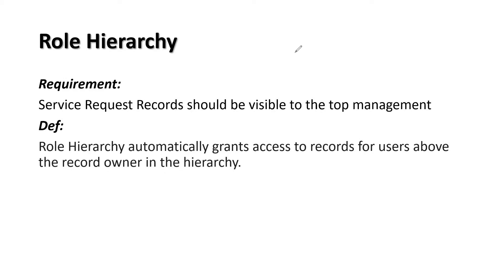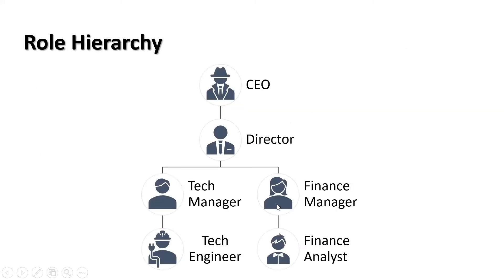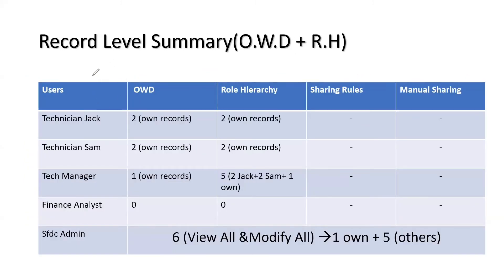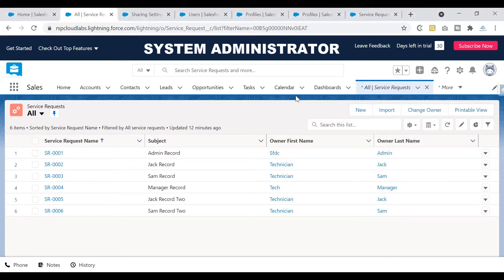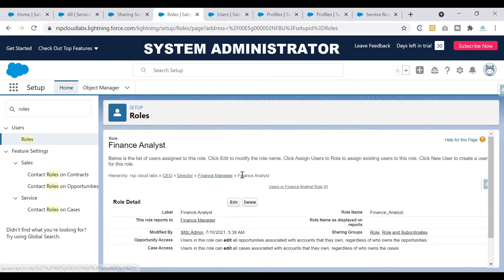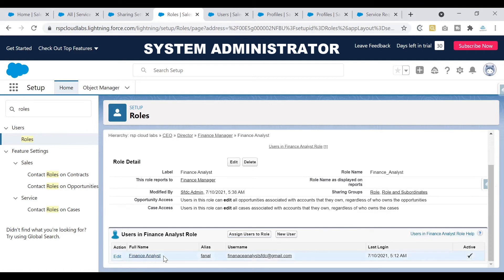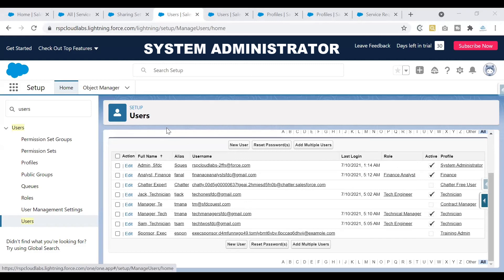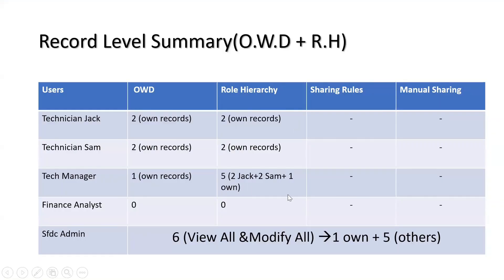Role Hierarchy in Salesforce with examples | Roles | Record Level Security | EP 4| Salesforce Admin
Topics:
00:00 Introduction
02:31 Role Hierarchy chart
04:27 user/profile and Role setup
05:43 Record Level Summary table
07:49 Demo
08:25 create roles in salesforce
12:04 assign role to the user.
14:50 grant access using role hierarchy salesforce
16:18 Manager's service request list view before enabling role hierarchy salesforce
16:52 enable role hierarchy salesforce
17:10 Manager's service request list view after enabling role hierarchy salesforce
18:14 Finance Analyst's service request list view after enabling role hierarchy salesforce

Notes
Requirement:
Service Request Records should be visible to the top management
Def:
Role Hierarchy automatically grants access to records for users above the record owner in the hierarchy.

Add roles to the role hierarchy
1. Click on the Gear Icon
2. Click "Setup"
3. In the Quick Find box, enter "Roles"
4. Click "Roles"
5. Click on "Set Up Roles"
6. Click "Expand All"
7. Under the Role you prefer, click on "Add Role"
8. Fill up the Label, Role Name and select a Parent Role which this Role will report
9. Enter a Role name that will be displayed on Reports
10. Click on "Save & New"

Assign user to roles
1. From Setup, in the Quick Find box, enter Roles, then select Roles.
2. Click Assign next to the name of the desired role.
3.Make a selection from the dropdown list to show the available users.
4. Select a user on the left, and click Add to assign the user to this role.
5. Click Save.

We also provide training on
Salesforce Admin
Salesforce Development.